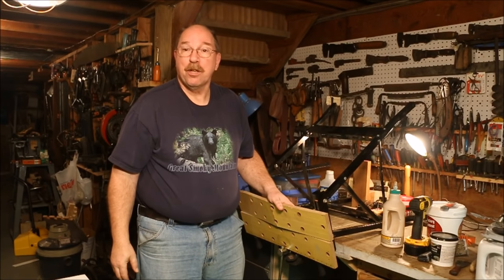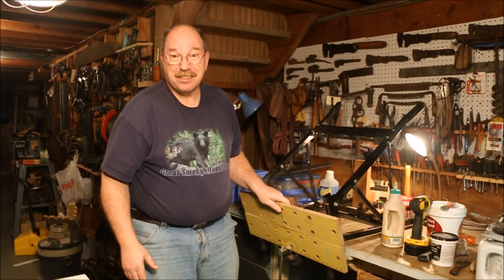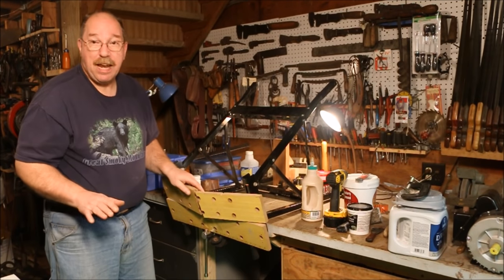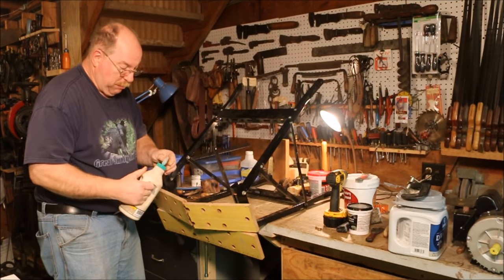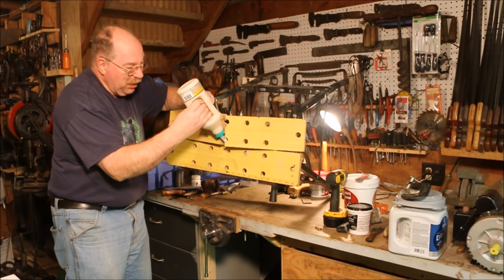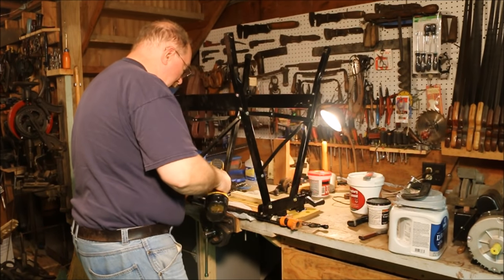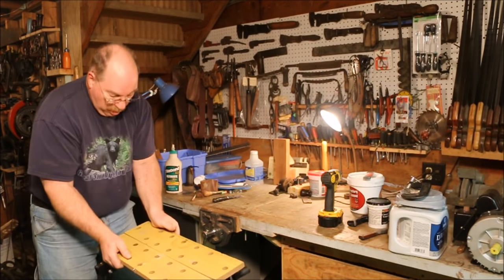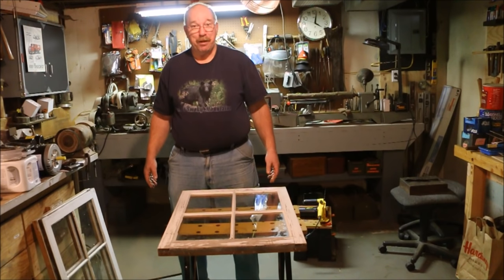Tips & Shortcuts ~ Repairing A Workmate Knockoff ~ By Old Sneelock's Workshop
During a trip down south for work I stopped at garage sale in the city of Goshen, IN. There was a workbench sitting by the drive way with a $5.00 price tag on it. It hopped into the truck and rode home with me.